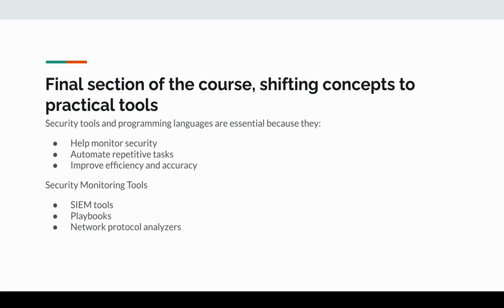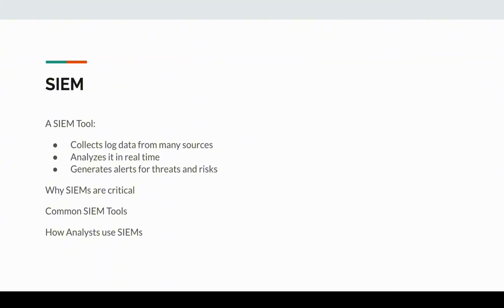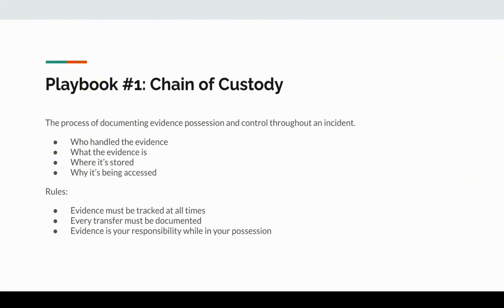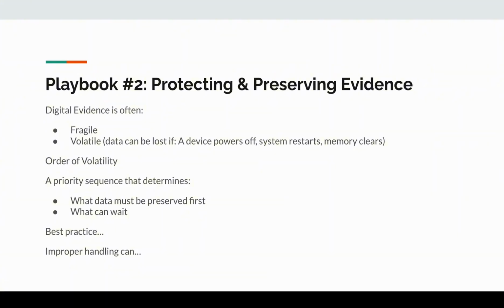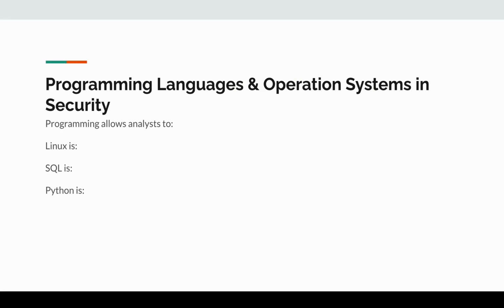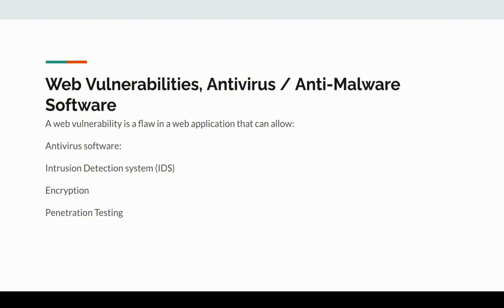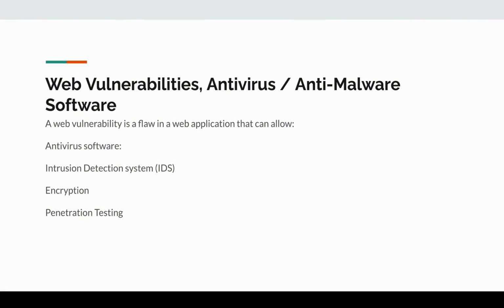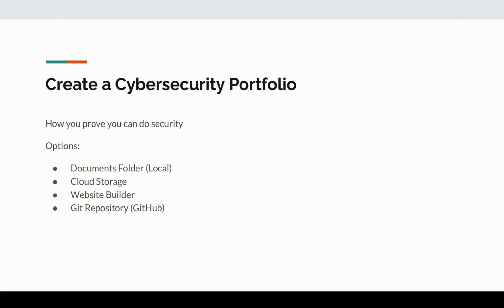Google Cybersecurity | Course 1 Module 4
Final Module for course 1